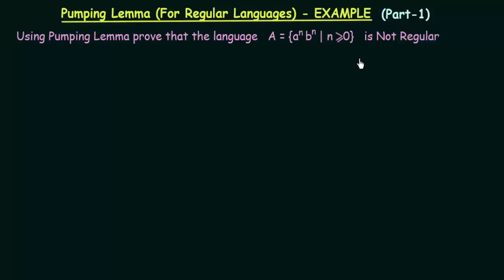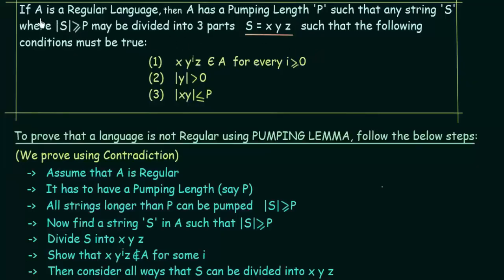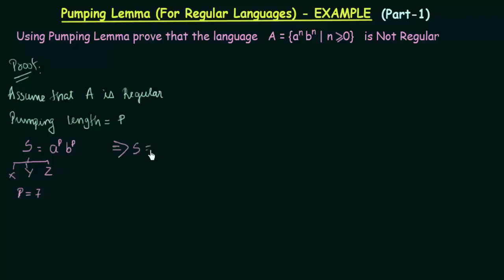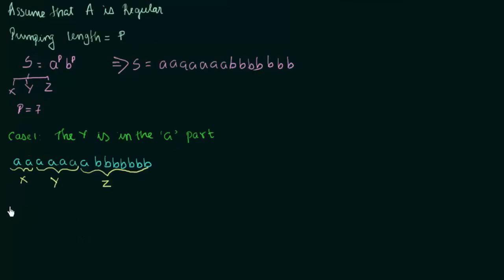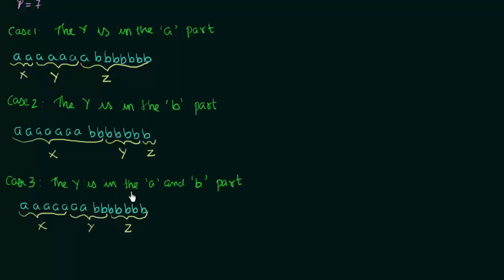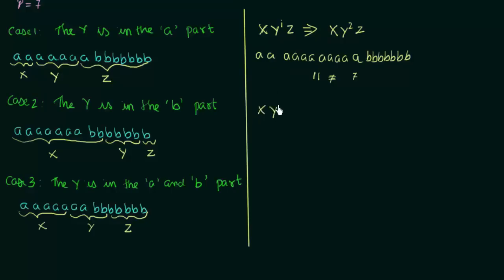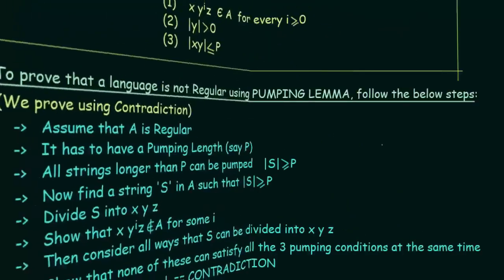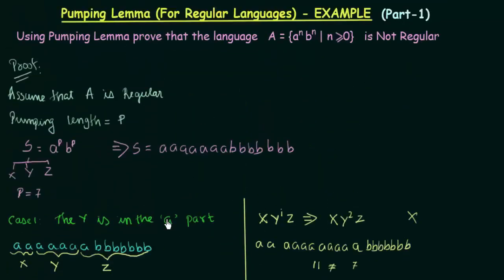Pumping Lemma For Regular Languages Example 1